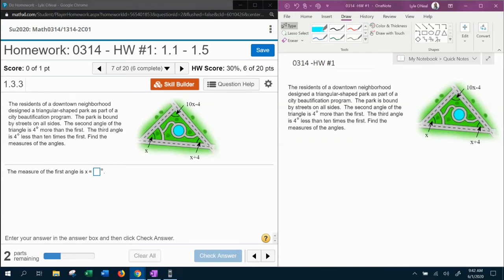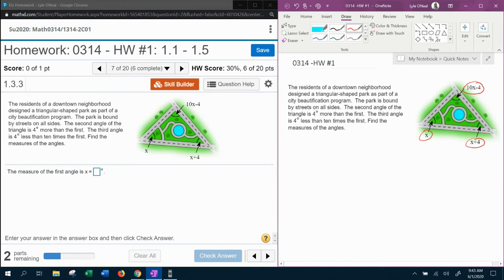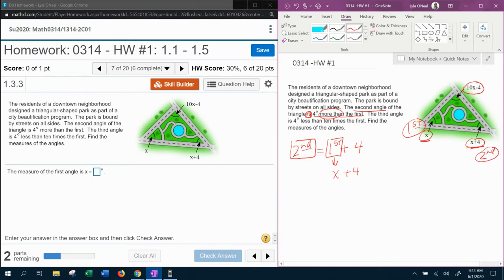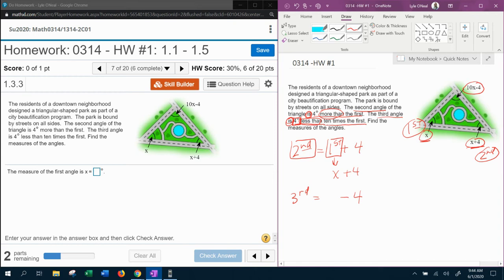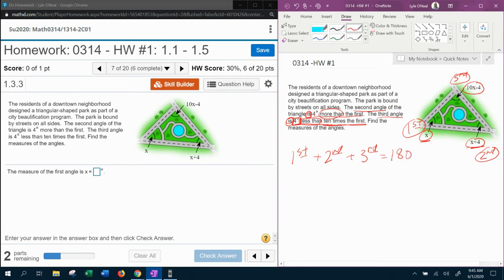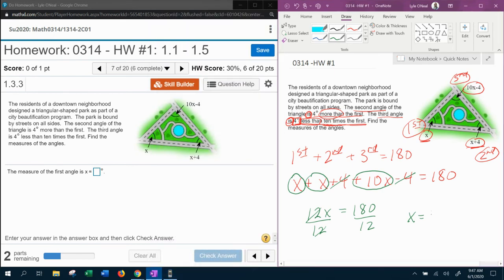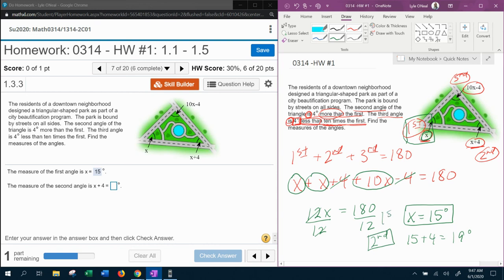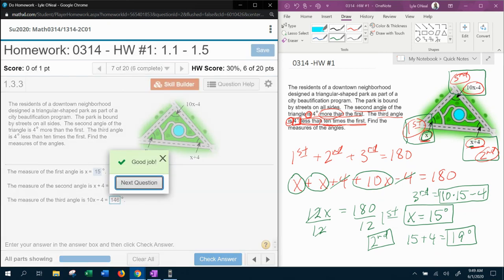College Algebra Coreq - HW 1: Question 7 - MyLab Math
Solving a word problem that results in a linear equation in one variable.